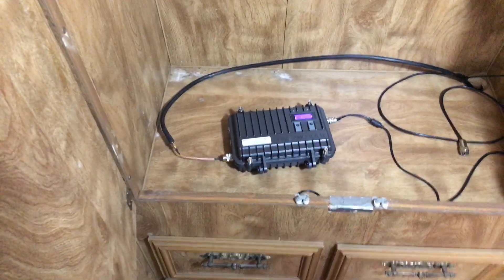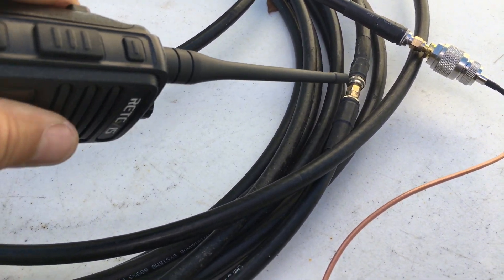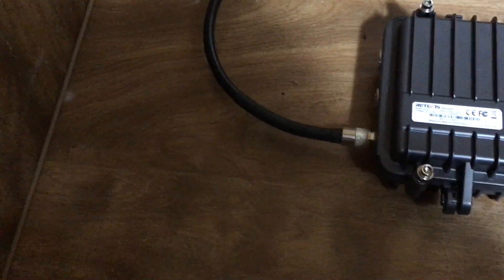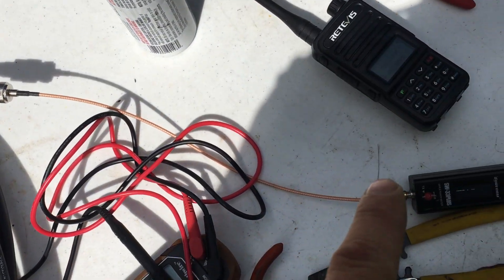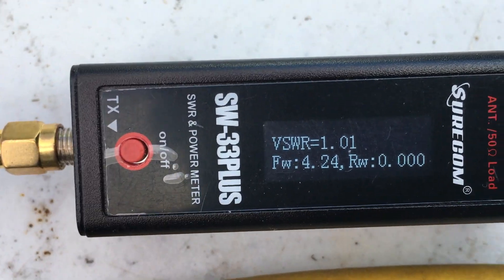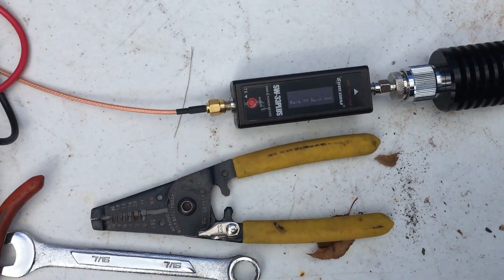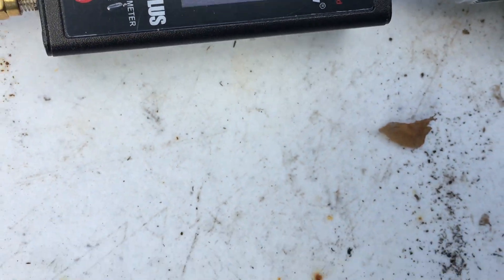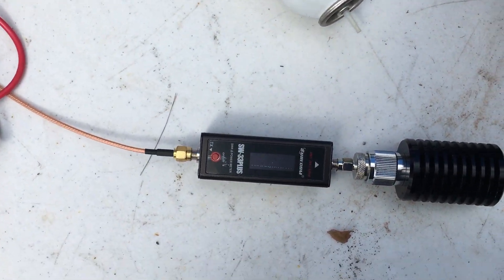🔺Does pigtails, adapters affect output wattage for a GMRS two-way radio?? let's check and find out!🔺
In this video, I check to see if using pigtails, adapters, affect output wattage for a GMRS two-way radio?? Short answer, not very much…very, very small amount!!

✅ Solder on PL-259 I am using:

✅ The barrels I am using UHF SO-239 Female Coupler RF Adapter Barrel Connector for PL-259 Plugs